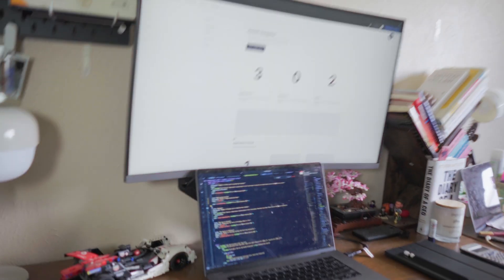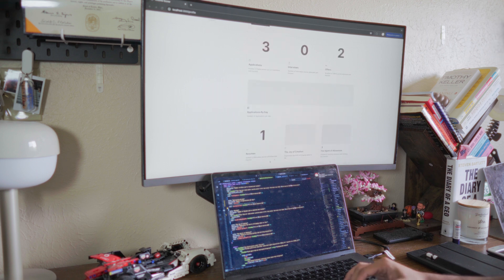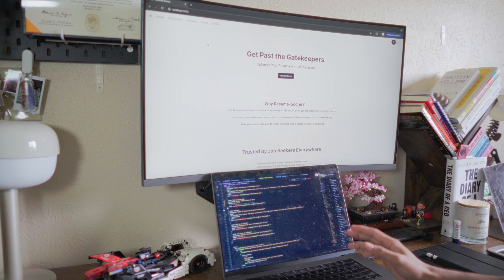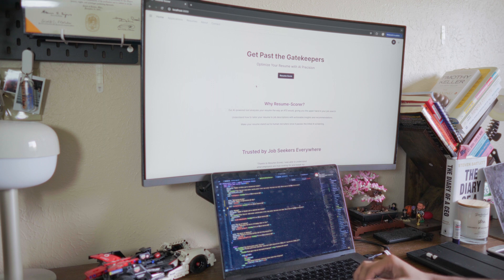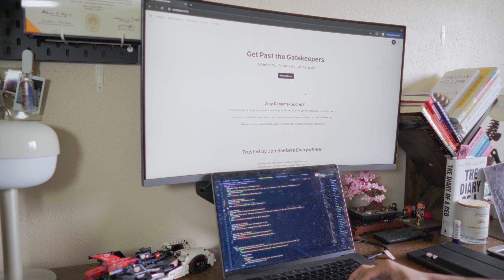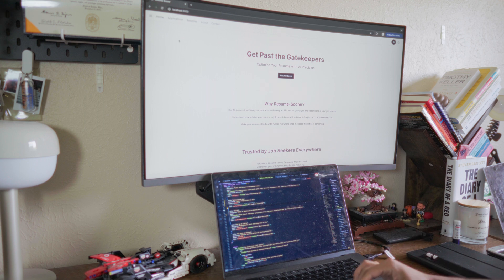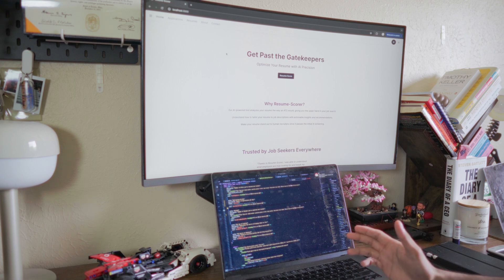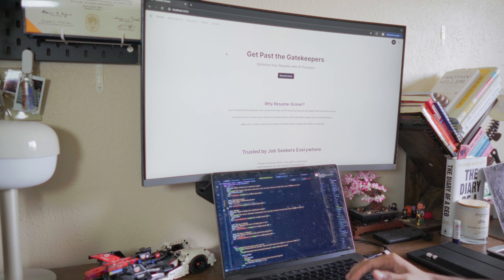Building an App as a Full-Time Data Scientist pt. 5